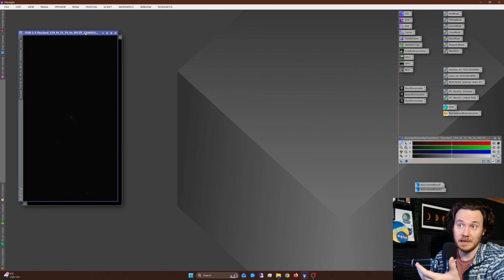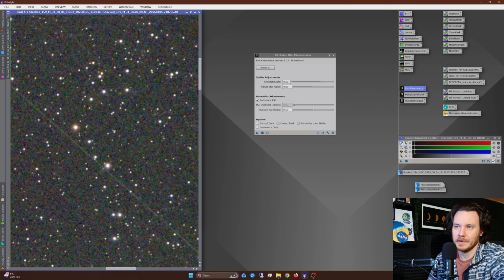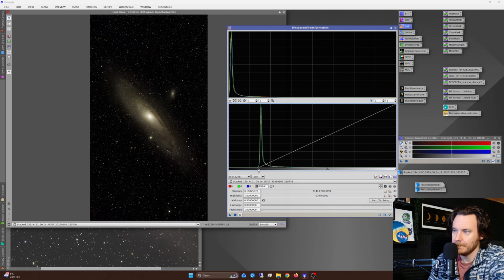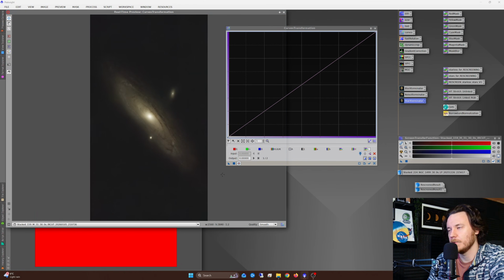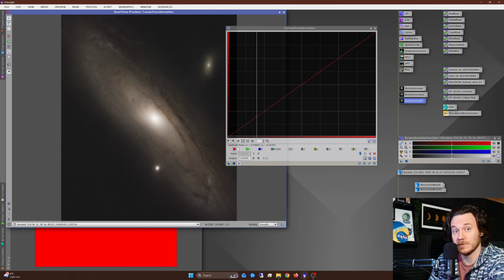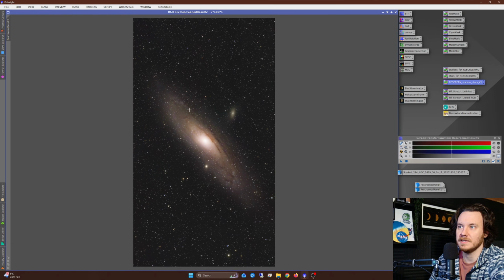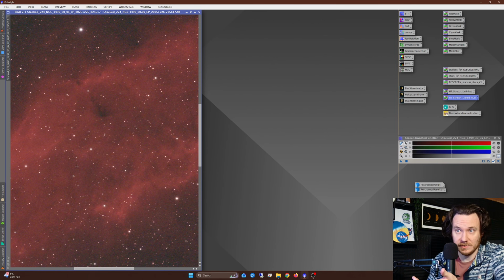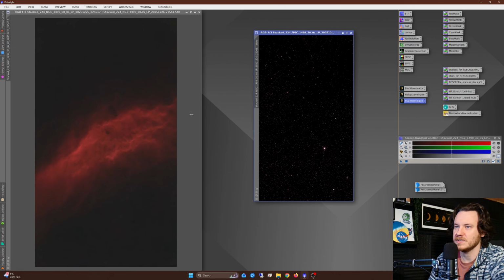Seestar & Other Smart Telescope Processing Tutorial - Free Data!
In this video I'm focusing on showing a quick and easy workflow for smart telescope users to process their data in PixInsight using the best tools available - Please check out my links below to give the free trials a go for yourself! :-)

If you'd like to process along with me in tandem (highly recommended, at least for the first time!) then the data I captured and show is available here on my drive

My 3d print stores available here -